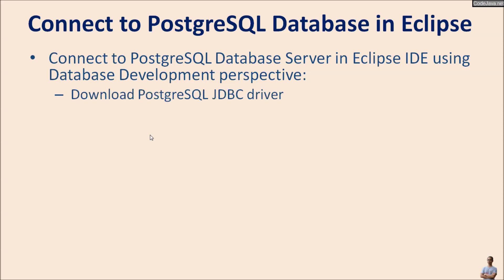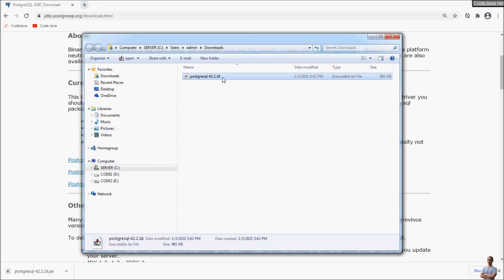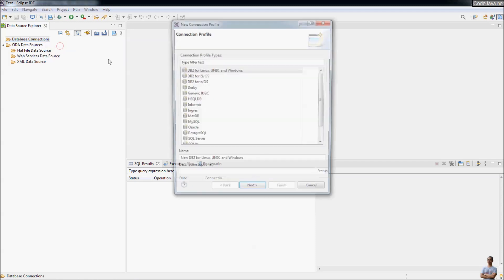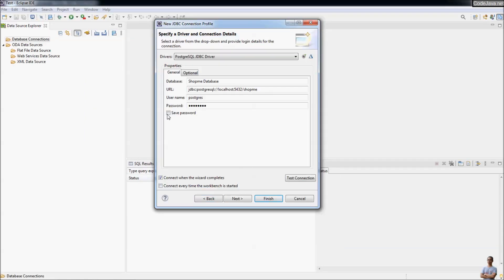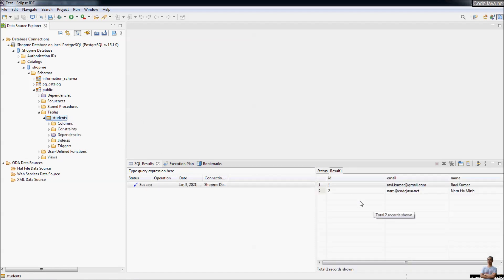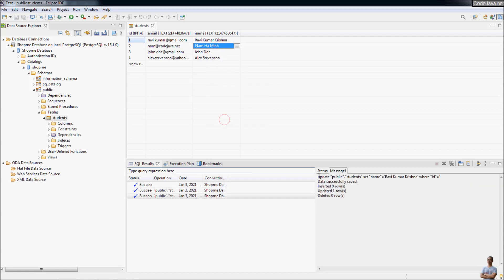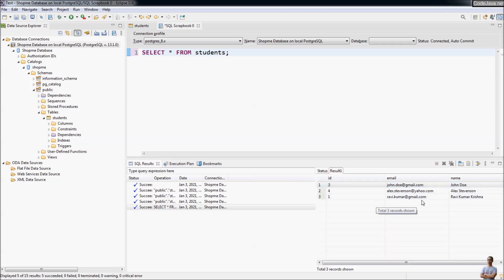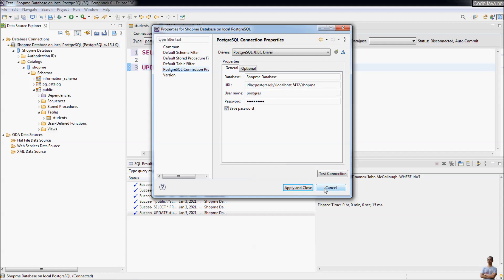How to Connect to PostgreSQL Database in Eclipse IDE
Learn how to connect to PostgreSQL Database Server in Eclipse IDE using Database Development perspective - so you can perform basic database management tasks right inside Eclipse IDE, without having to leave the IDE or using external tools.

In details, I'll show you:
- Download PostgreSQL JDBC driver
- Make connection to a database
- Manage data in a table
- Execute SQL statements

Software programs:
- Java Development Kit (JDK)
- Eclipse IDE for Enterprise Java Developers
- PostgreSQL Server 13